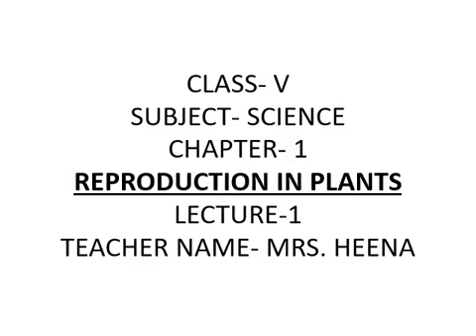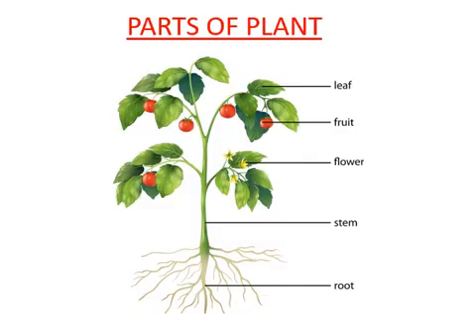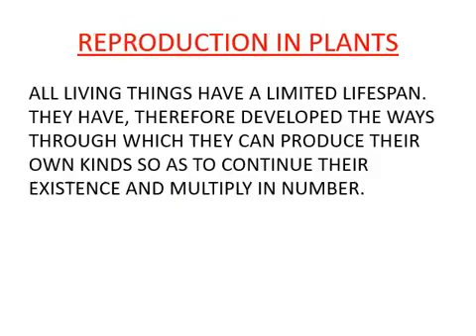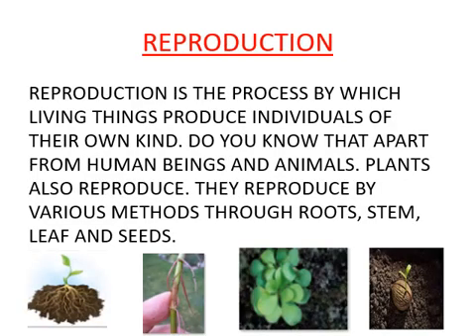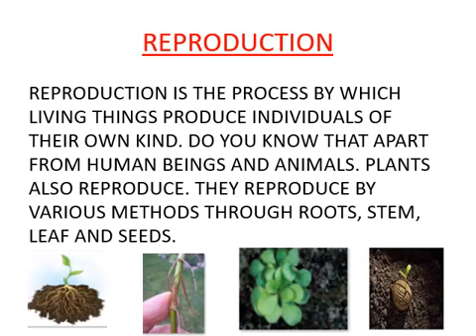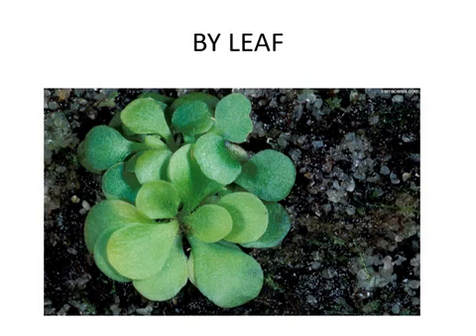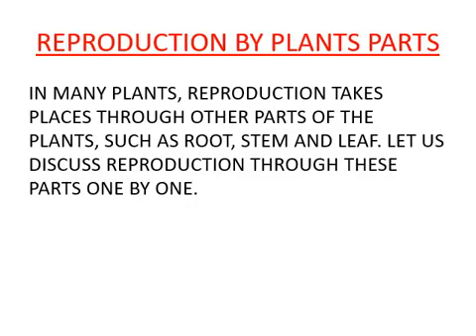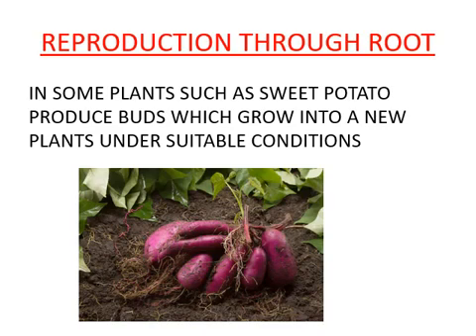Class 5th,Science,Ch-1(Reproduction in plant),Lecture-1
NCERT/CBSE syllabus school classes lectures videos for learning from class 1st to 12th